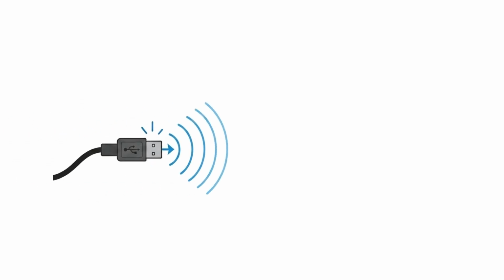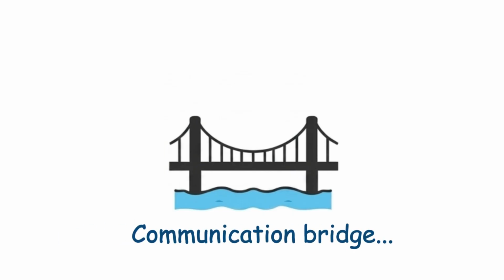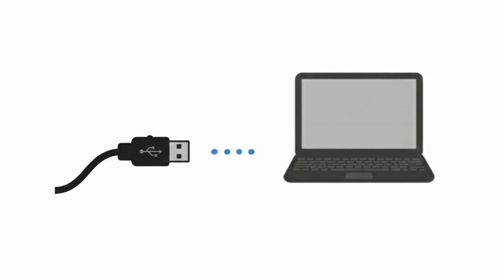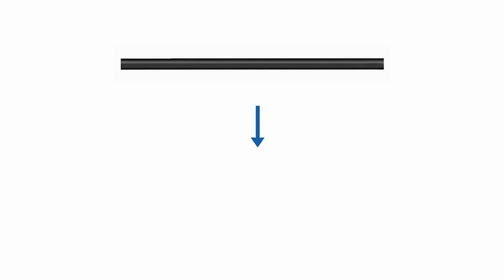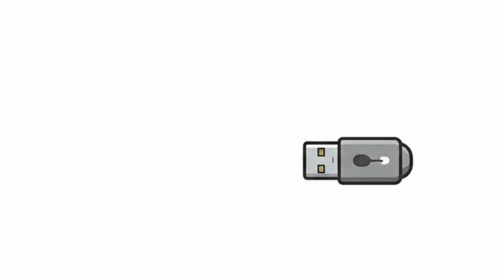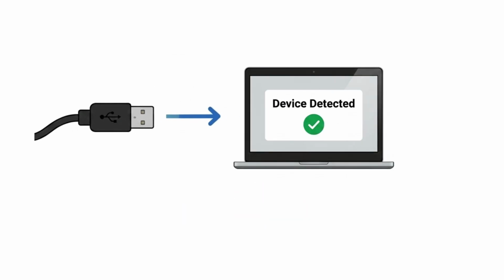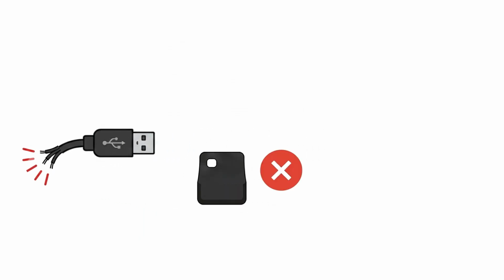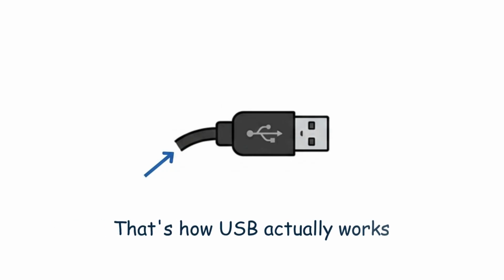How USB Works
Ever wondered how your computer instantly recognizes a USB device?

In this video, we break down how USB works, how data and power travel through the same cable, and why USB became the universal standard.

Tech Decoded – Simple Tech Explanations.